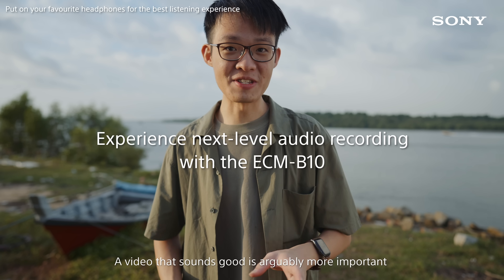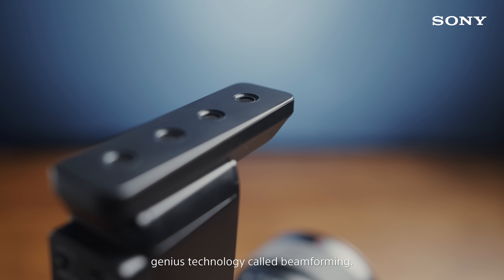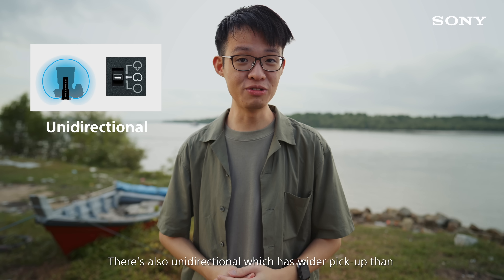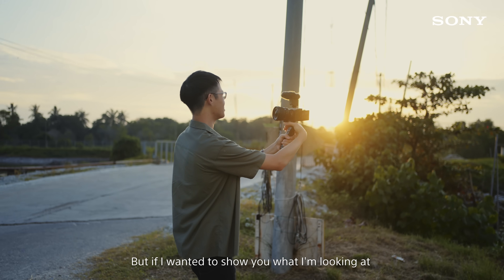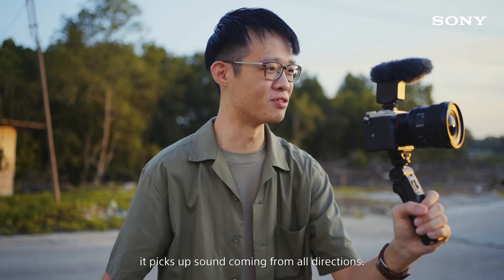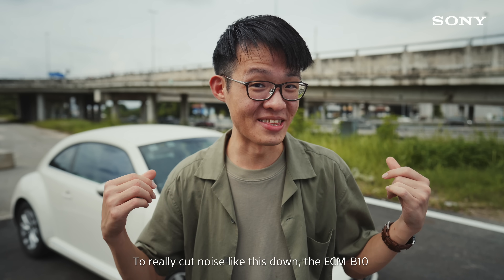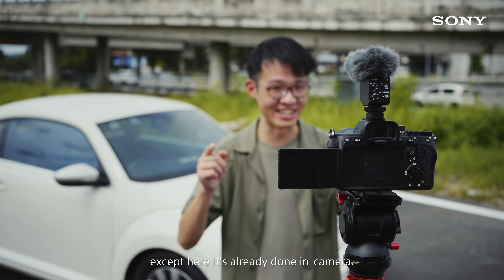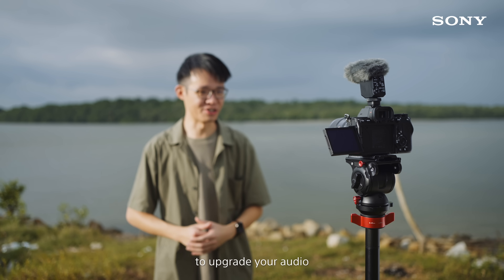Sony | Why Mic | ECM-B10 Shotgun microphone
A video that sounds good is arguably as important than one that looks good. Meet the all-new ECM-B10 Shotgun microphone - compact with precise directivity and a choice of three pickup patterns.

And no matter the Sony camera you’re using, the compact size of the system provides great flexibility while shooting video”